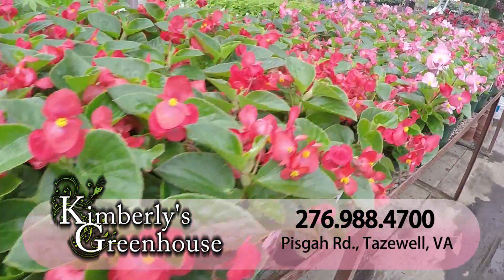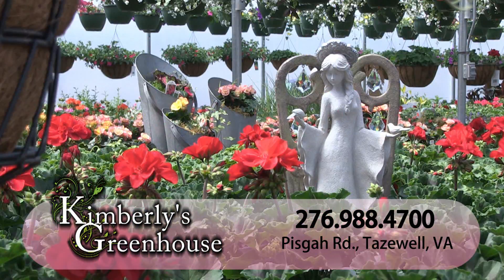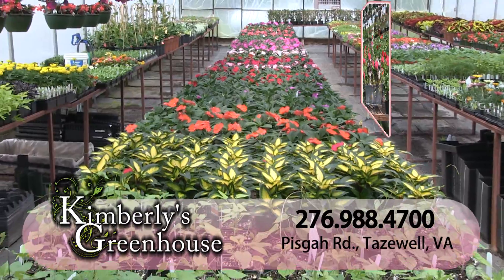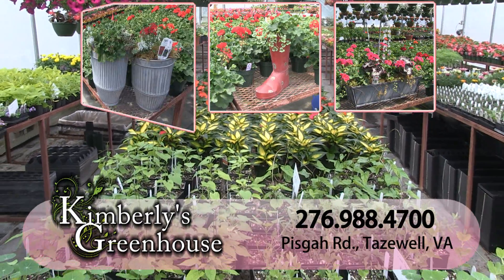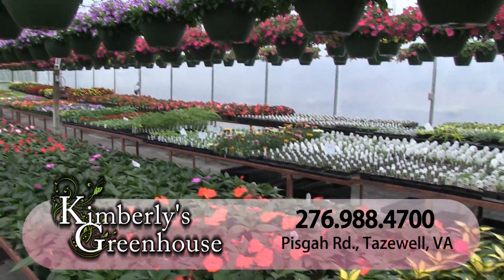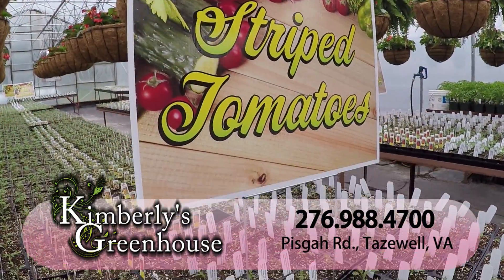Kimberly's Greenhouse - 2017